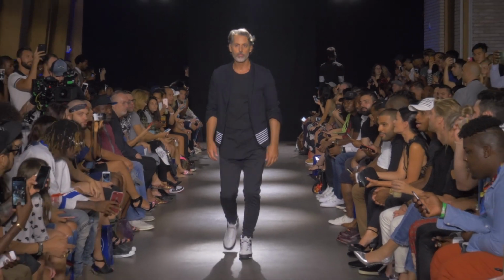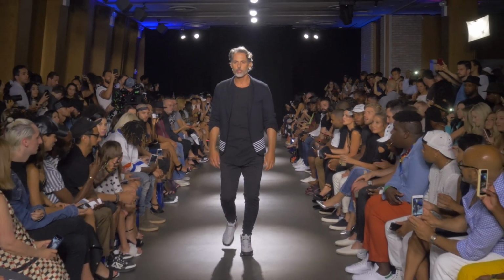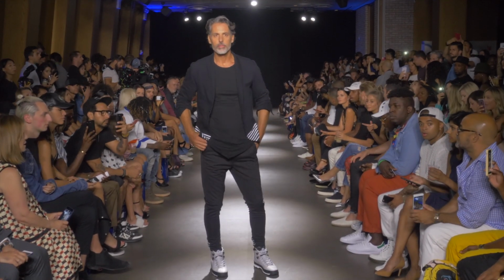Grungy Gentleman Men's Runway Collection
Grungy Gentleman Men's Runway Collection, designed by Jace Lipstein, is modern, comfortable and has his signature stripes . His runway shows always feature sports stars, find out who walked this runway.